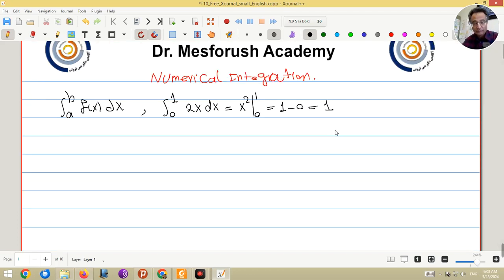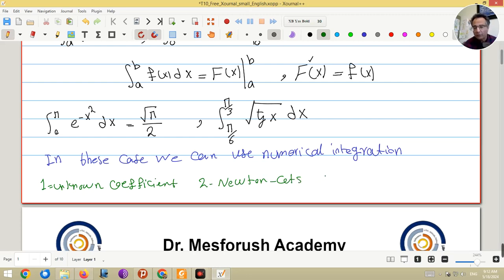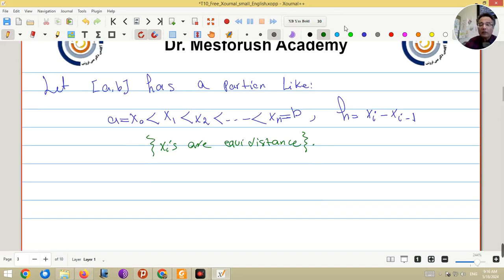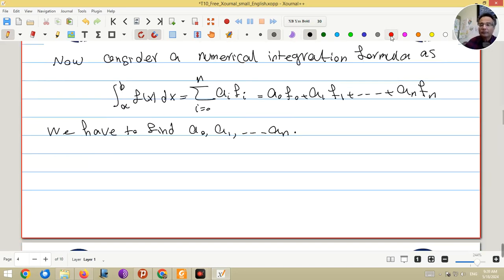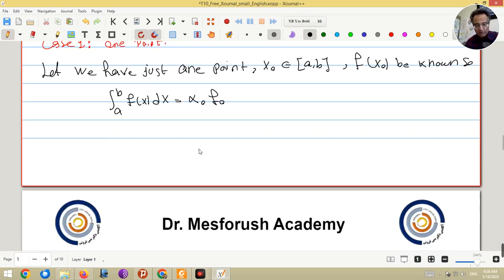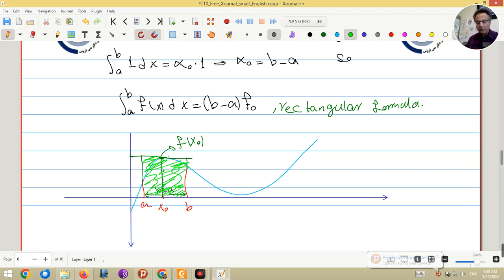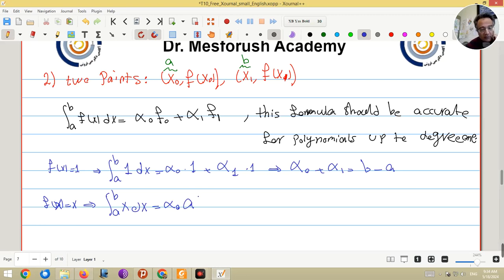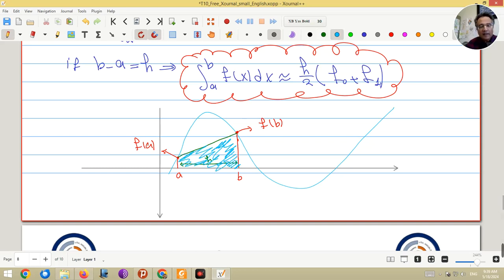Numerical Analysis Lecture 31: Numerical Integration Concepts and two simple cases